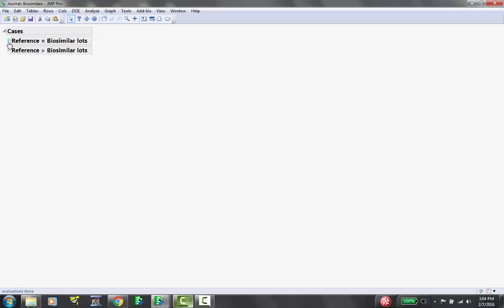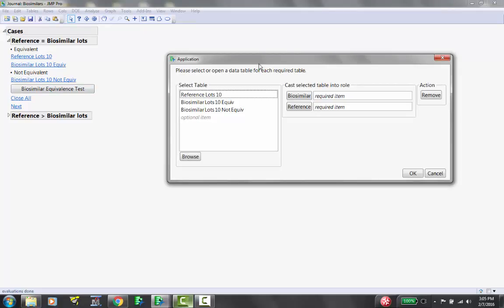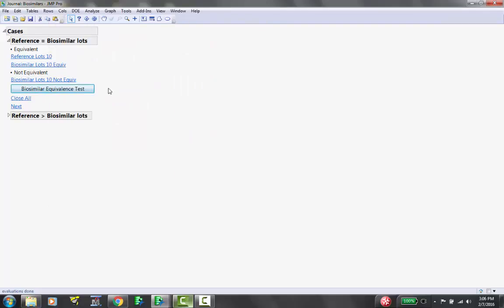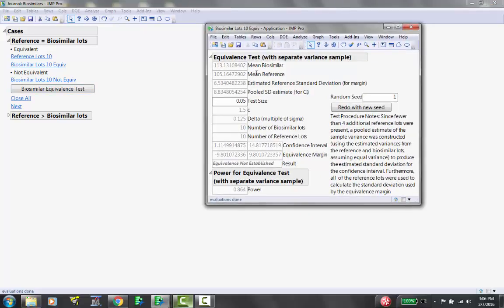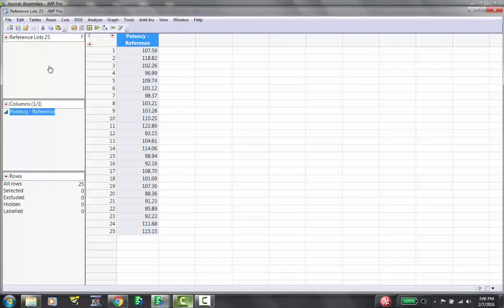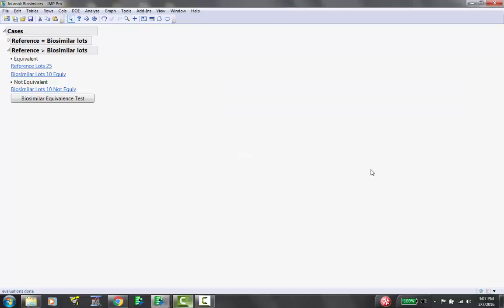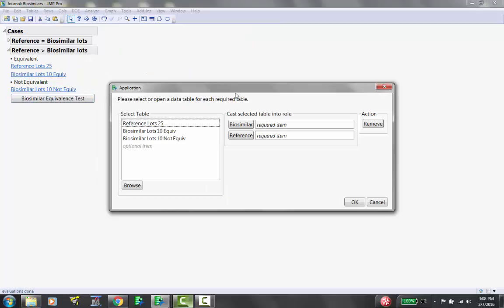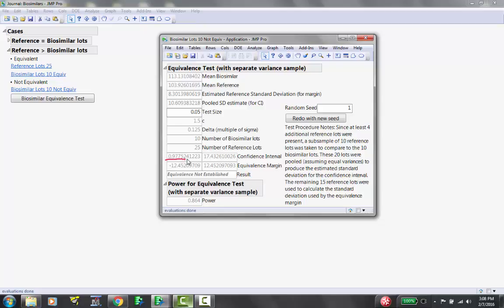Statistical Analysis of Biosimilars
Adsurgo LLC demonstrates how to use predictive analytics for the growing field of biosimilars.